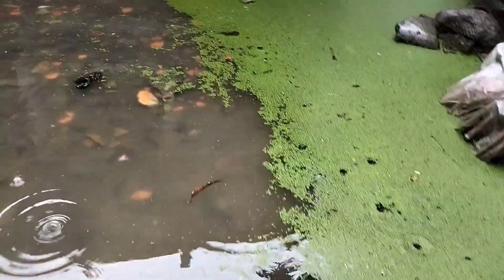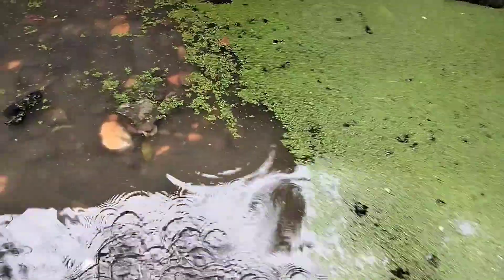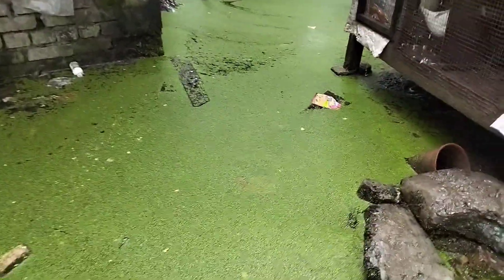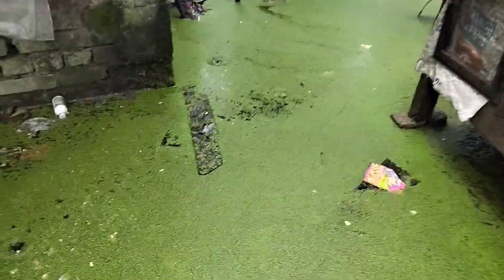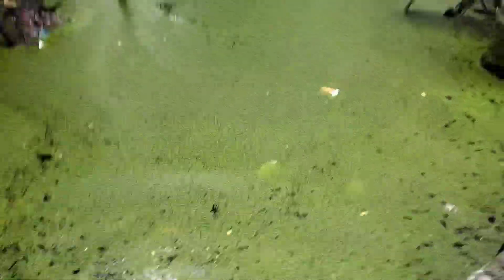বৃষ্টি ভেজা সকাল